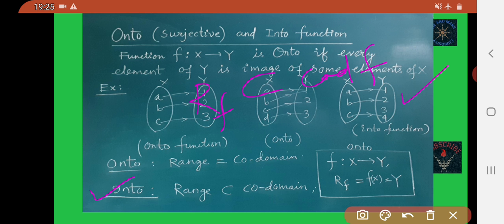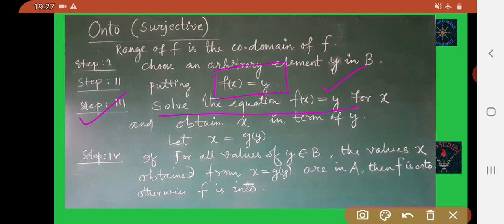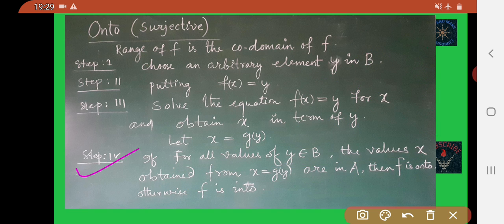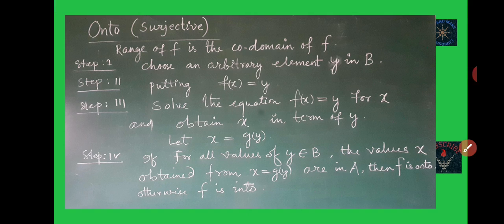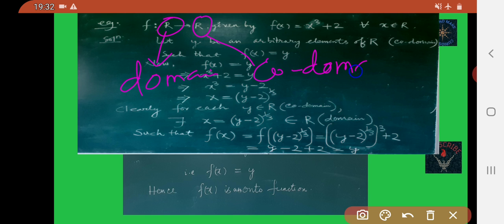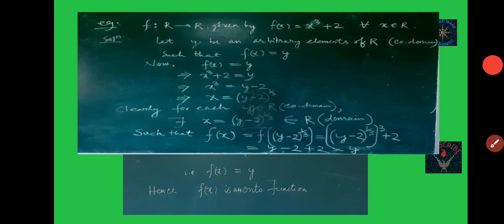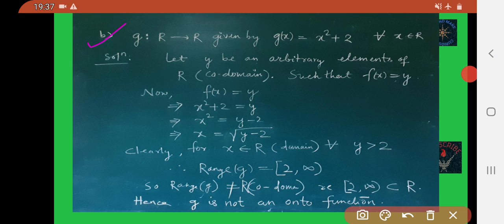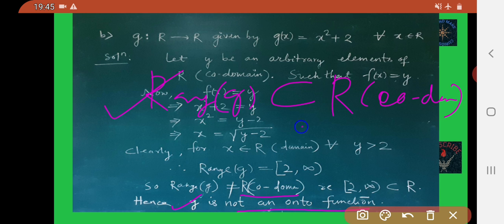ONTO FUNCTION AND HOW TO CHECK ONTO FUNCTION CLASS XII/ PART- 9